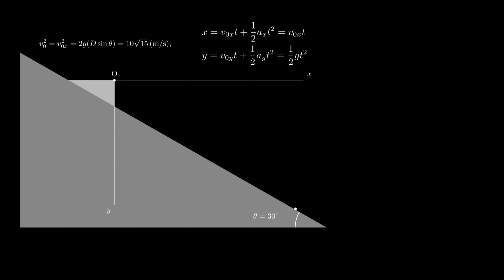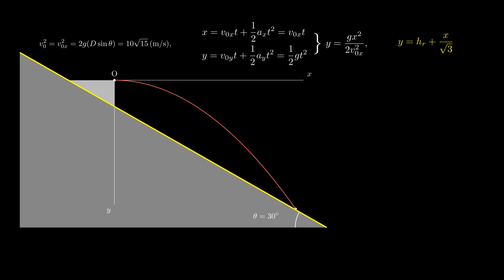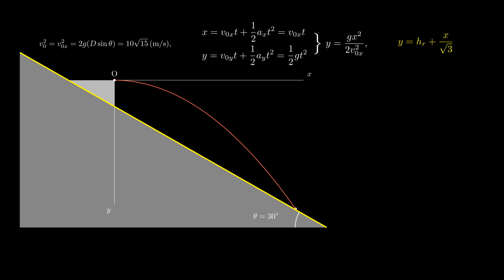2023 F=ma Physics Olympiad Exam Question 25 Solution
Gravitational Potential Energy, Projectile Motion, Coordinate Systems, Constant Accelerated Motion. Two Dimensional Motion.

A skier slides from rest along a frictionless slope with incline angle θ = 30 for 150 m, then smoothly transitions into a horizontal jumping ramp of height h = 5 m. Neglecting air resistance, after the skier leaves the ramp, about how far will they travel horizontally before landing?